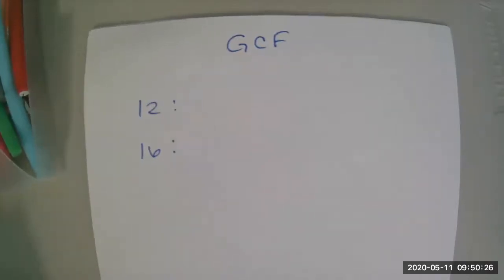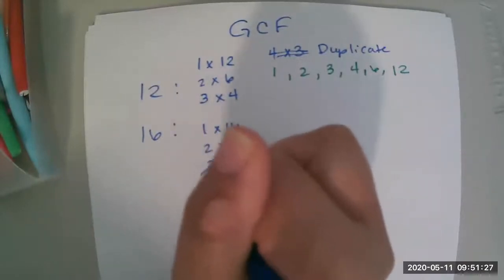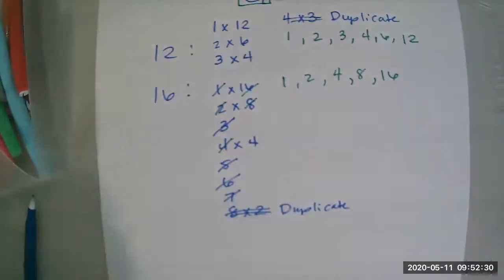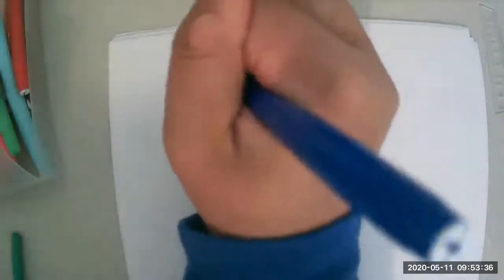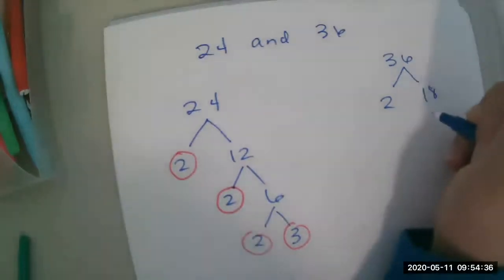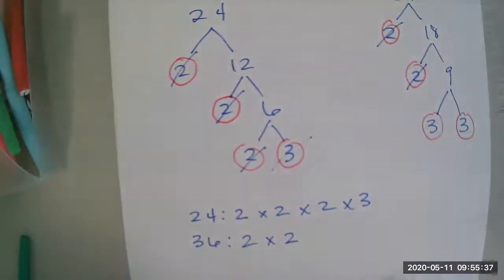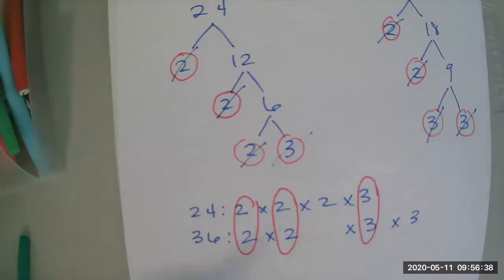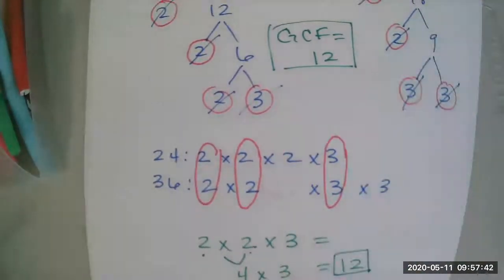Greatest Common Factor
Two easy ways to find the greatest common factor!